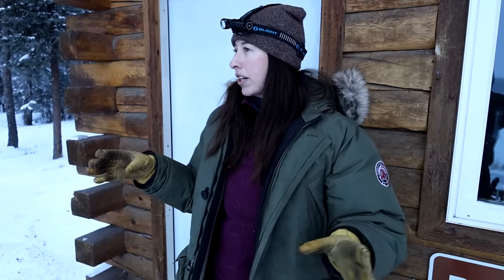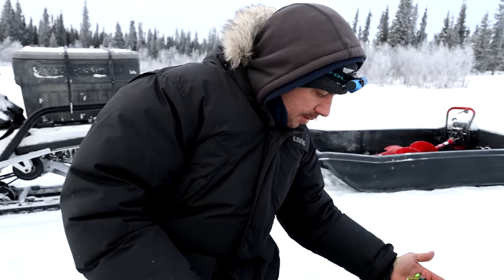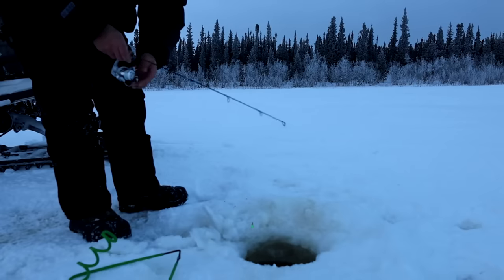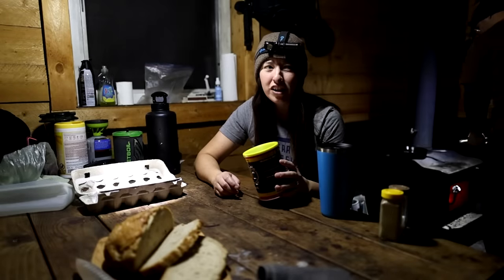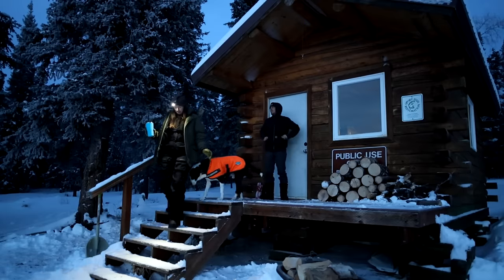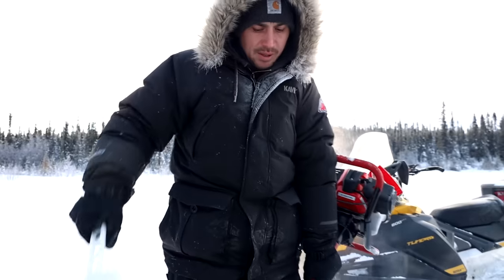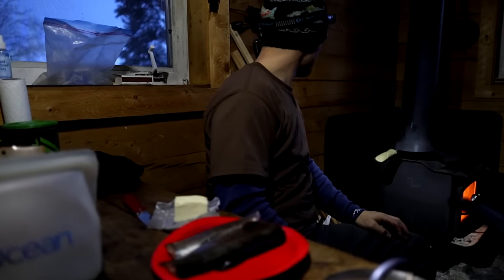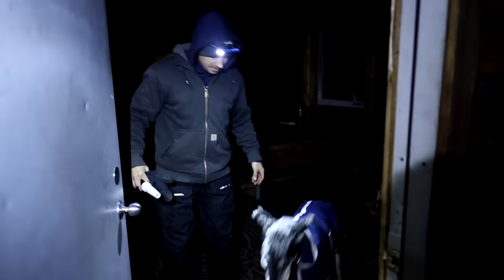Cozy Lakeside Cabin | Rainbows in Winter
We take to the woods for a retreat at an Alaskan Public Use cabin. Set in a beautiful location this small cabin kept us and the dogs toasty warm. The ice fishing for Rainbow Trout and winter exploration kept us well entertained and looking forward to another stay at one of these unique cabins.

- Eric & Arielle

Products shown in this video:
Canon R6 Camera
DJI Air 3 Drone
Go-Pro hero 11
Otter Ice Rod Case
Plastic Mallet
Yukon Extreme Bibs
Lavazza Coffee
Yaucona Coffee
Jet Boil Java Kit
Olight Headlamp
Dog Sweater
Dog Jacket
Dog Boots